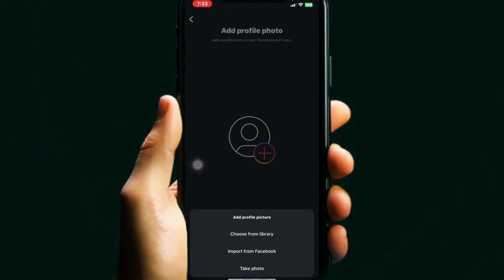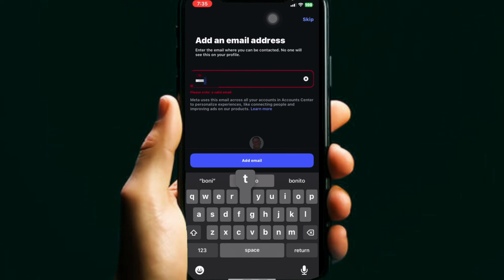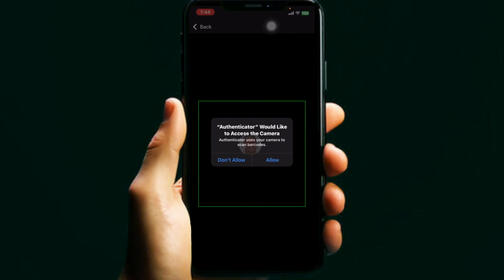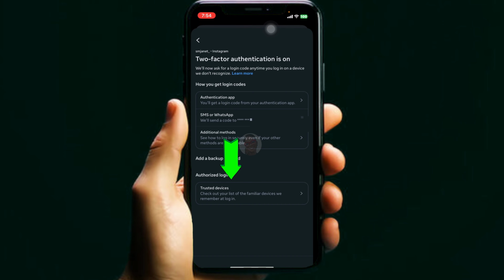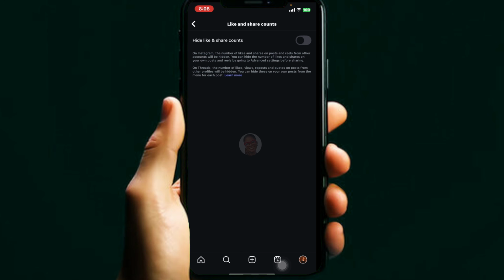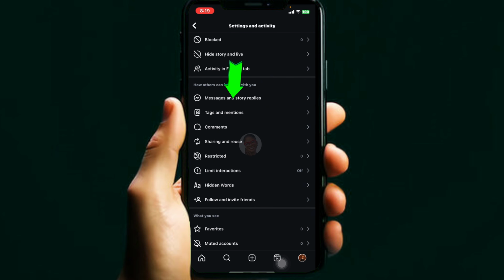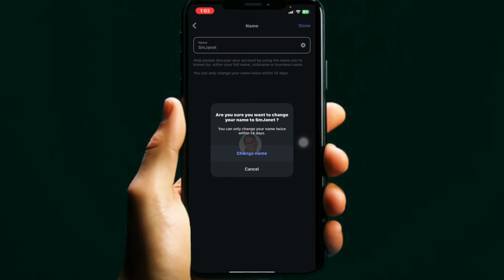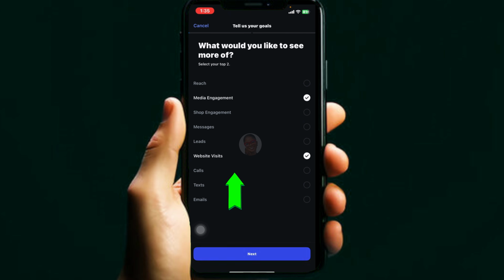How to Create a Monetized Instagram Account | Full Setup + Security + Monetization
🚀 Want to create a successful Instagram account in 2025 that’s secure, optimized, and ready for growth and monetization?
In this step-by-step Instagram setup tutorial, I’ll show you everything you need — from creating your account, applying the right Instagram security settings, protecting yourself from hackers and cyberbullying, and setting up your profile for brand collaborations, monetization, and business opportunities.

If you’re a beginner just starting out or a professional creator/entrepreneur looking to maximize your income online, this guide covers it all.

✨ In this video, you’ll learn:

👉 How to create an Instagram account (2025 version)
👉 Must-do Instagram privacy and security settings
👉 How to protect yourself from hackers & cyberbullying
👉 Setting up your Instagram bio, links, and profile for success
👉 How to switch to a professional account
👉 How to access Instagram monetization features (bonuses, ads, subscriptions, and more)
👉 Pro tips for Instagram optimization in 2025

🔒 Stay protected.
💼 Get professional.
💰 Unlock monetization.
📈 Build your Instagram the right way from day one!

👉 Watch till the end because these strategies will help you not only start Instagram safely but also grow and monetize faster with the right foundation.

Chapters
0:00 How to create instagram Account
1:20 How To Add Another Instagram Account amd chamge the password
1:57 How to add a profile picture to instagram
2:27 How to turn in instagram notification
2:34 How to add email address to instagram
3: 15 How to check your instagram account health
3:58 How to setup security for your Instagram account
4:15 How to change instagram password
4:26 How to check who login to your instagram account
4:39 How to setup Google Two factor authentication (2FA) fior your Instagram account
4:59 How to download Google Two Factor authentication (2FA) app
5:06 How use Google Authentication App (2FA)
5: 47 How to delete wrong Google Authentication security Key
6:17 How to set up backup code for your instagram account
6:3 How to turn on login requests for instagram account
6:56 How to remove unrecognize instagram account login
7:35 How to verify your phone number on instagram
8:17 How to see the information meta have about you on instagram
8:33 How to see your instagram search history
9:17 How to see your instagramwatched history
9:55 How to crosspost from instagram to facebook
10:18 How to setup instagram upload media quality
10:56 How to block harmful words on instagram
11:22 How to stop others from using your content  on instagram

👉 How to use AI tools to boost your online presence

How to grow and monetize your YouTube channel